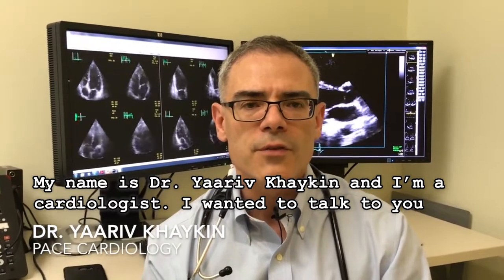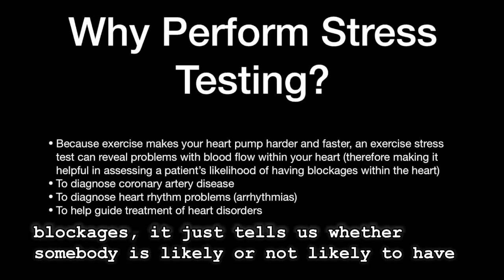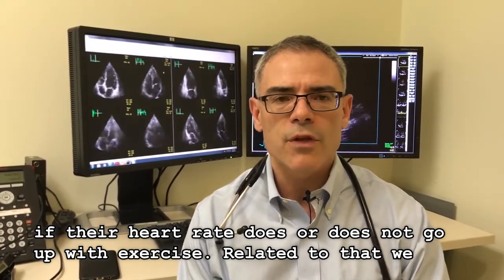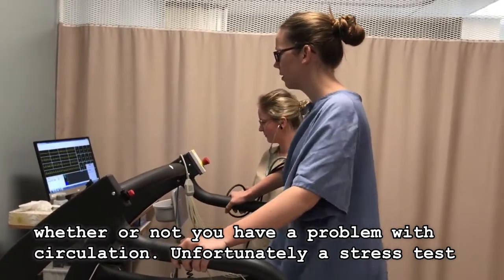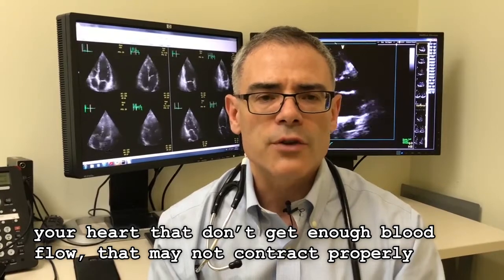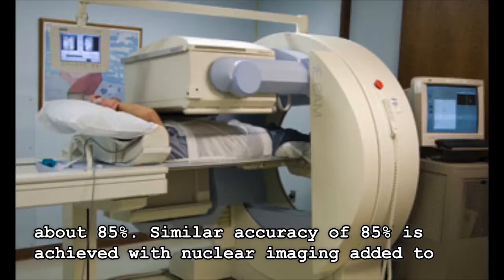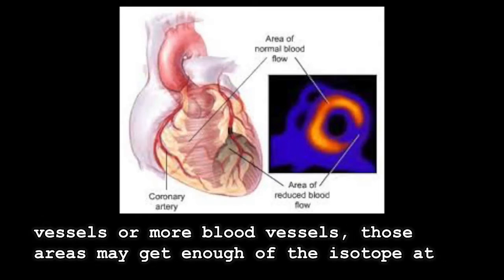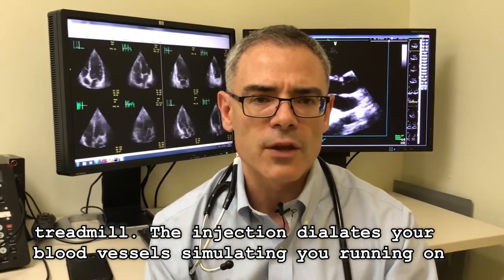STRESS TESTS: PACE CARDIOLOGY [SUBTITLES]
In this PACE CARDIOLOGY video, Dr. Yaariv Khaykin explains Stress Tests [SUBTITLES]